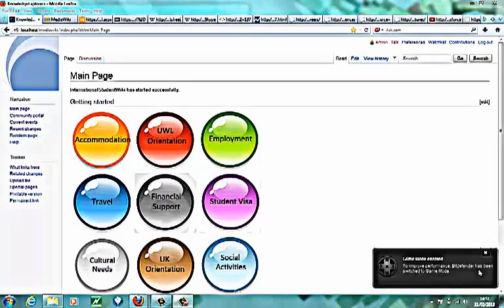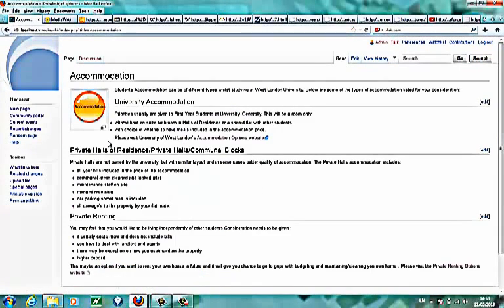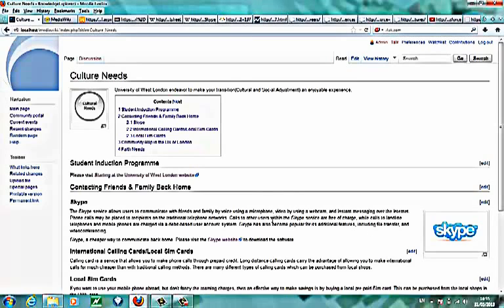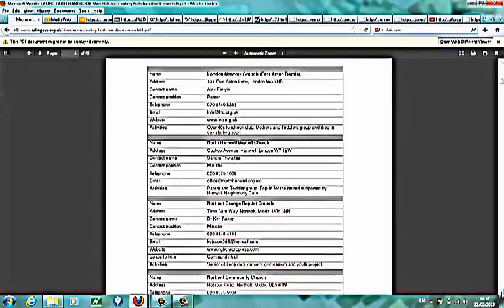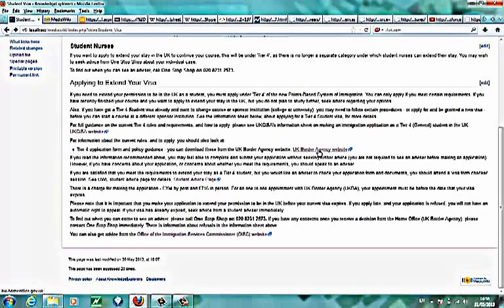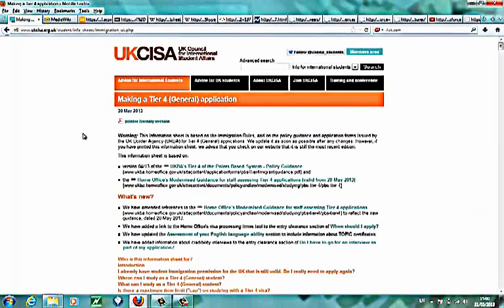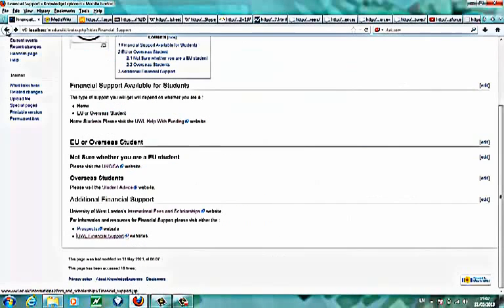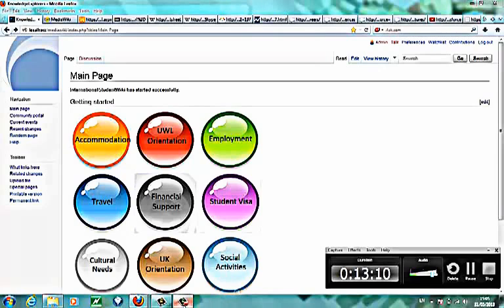MediaWiki Demonstration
The Knowledge Explorers International Student Wiki Demonstration